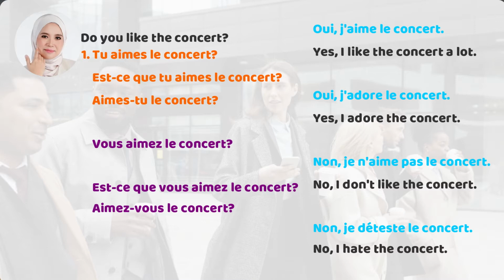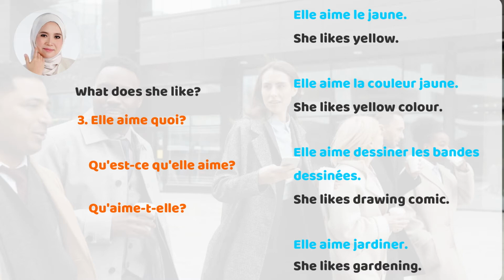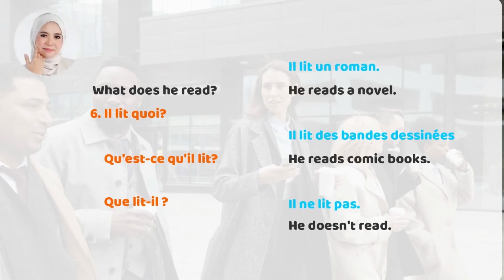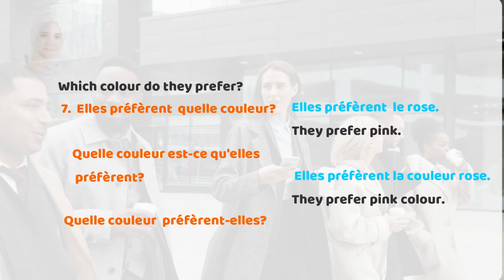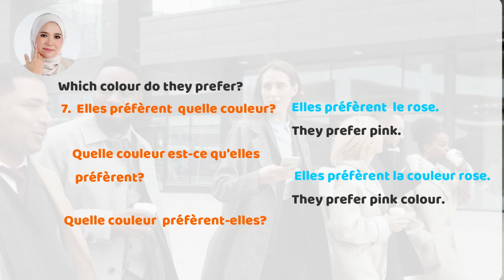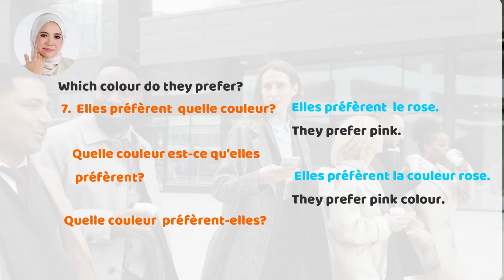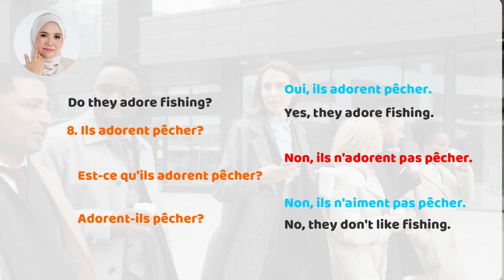APB UiTM|MyPapillon|TFC451|CHAPTER TWO|USEFUL EXPRESSIONS TO DESCRIBE LIKES AND DISLIKES